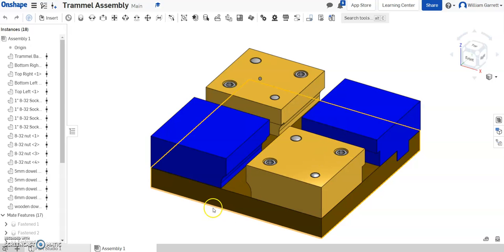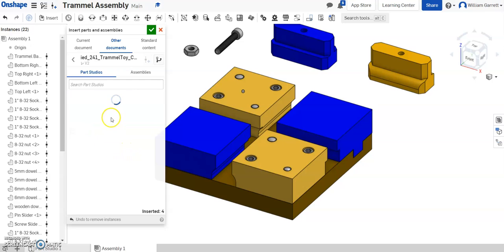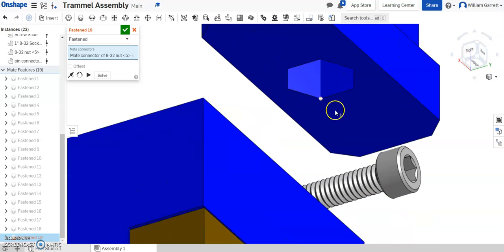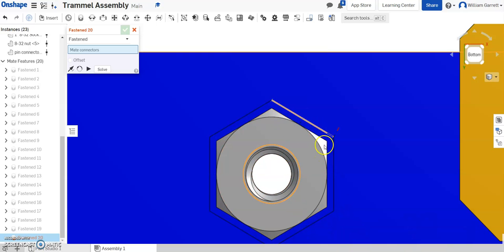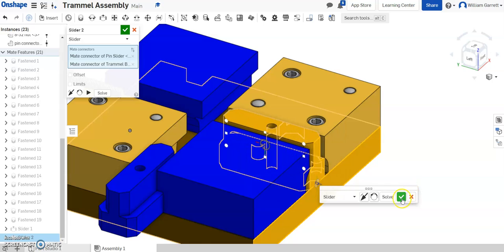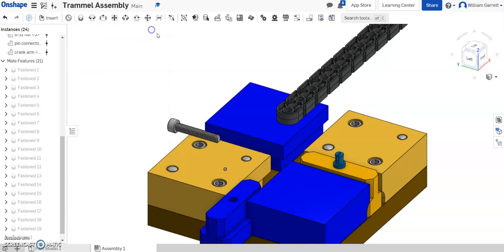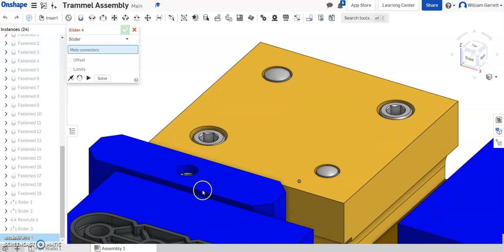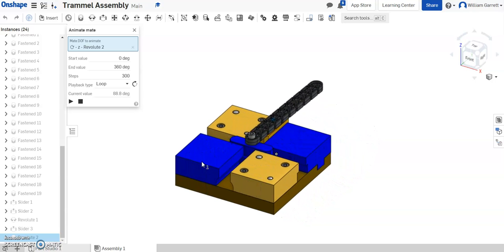Trammel Assembly Part 2 Onshape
Part 2 video of how to assemble the Trammel Toy for PLTW IED course.  This video looks at adding the sliders and crank arm and showing the animation of the trammel toy in action.

It is important to select items in the correct sequence and the proper location to get the actions to perform as you want.